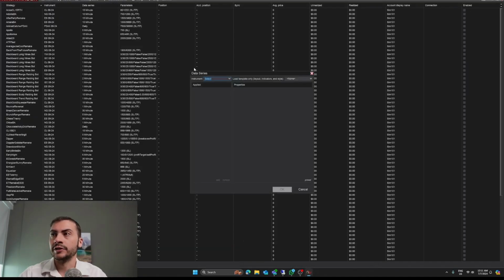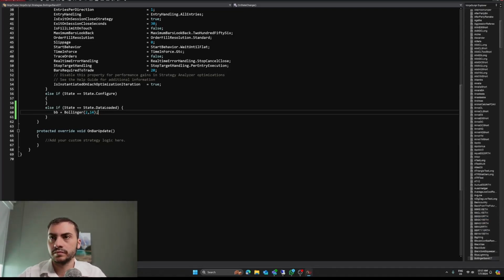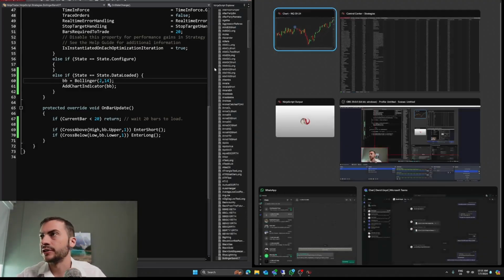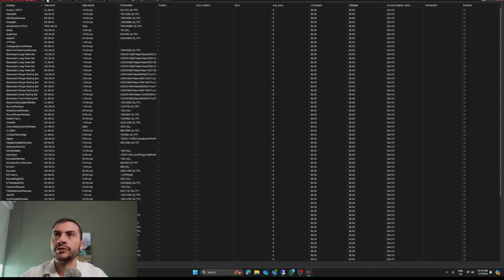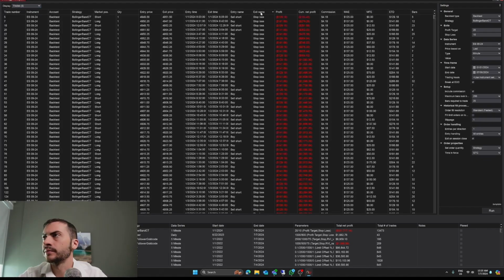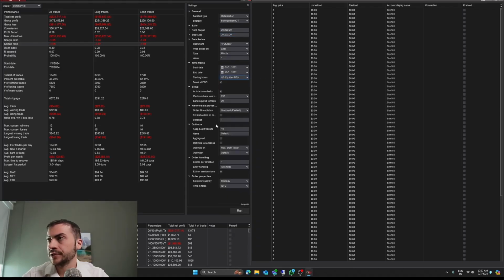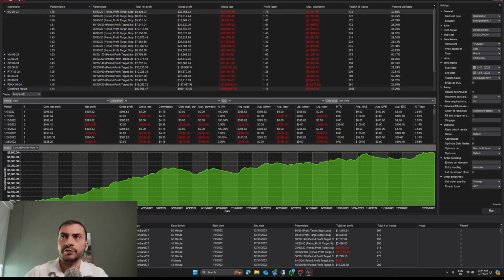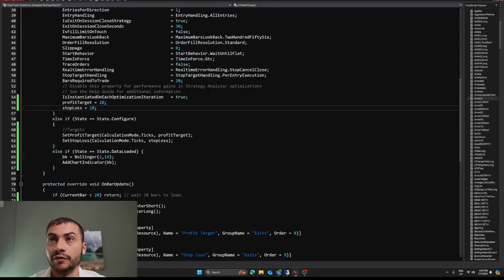Coding a Bollinger Band Automated Strategy From Scratch